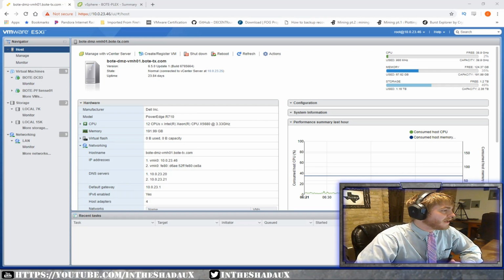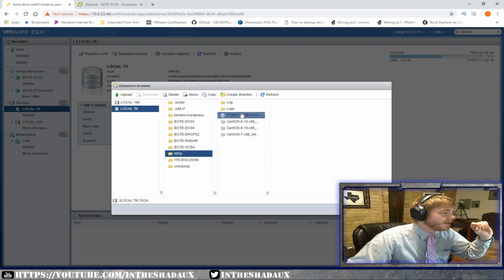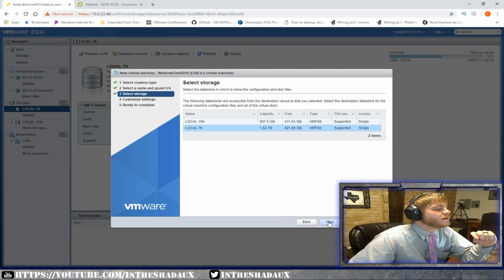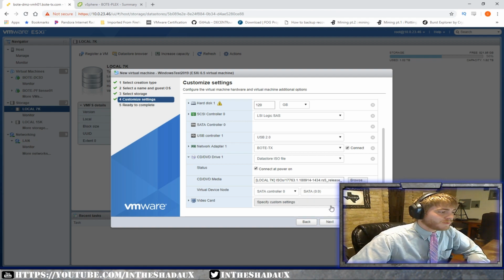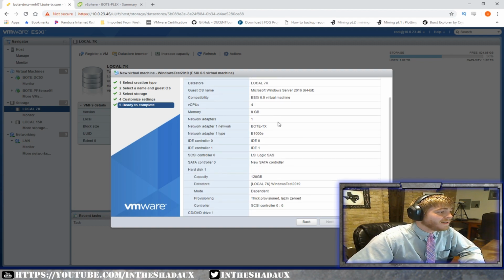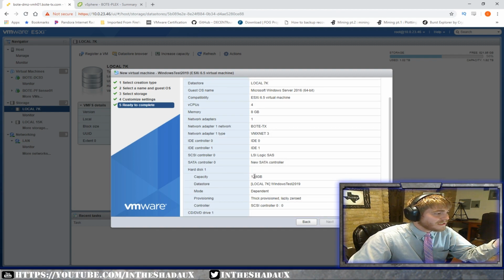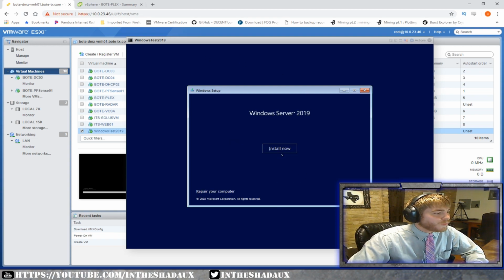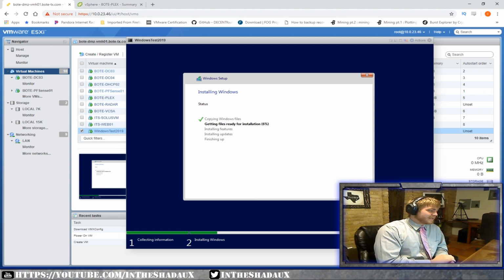Deploying a Virtual Machine in ESXI via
In this quick video I go over how to deploy a VM in ESXI via the WebGUI. More to come using Server 2019!